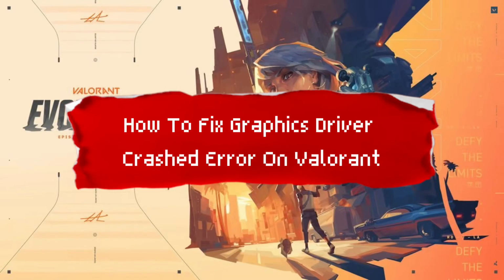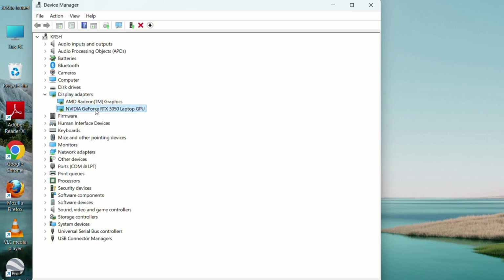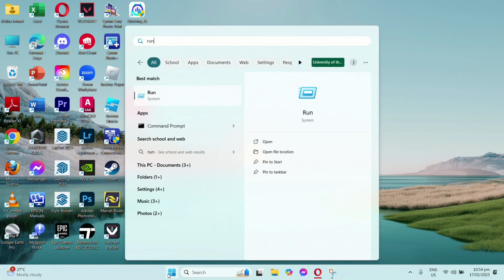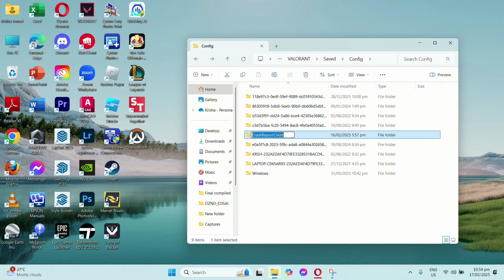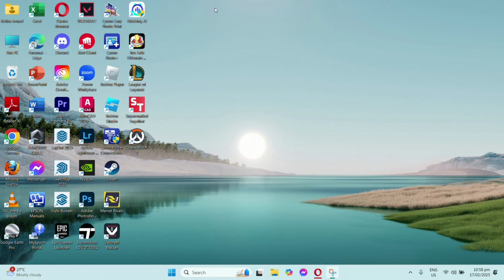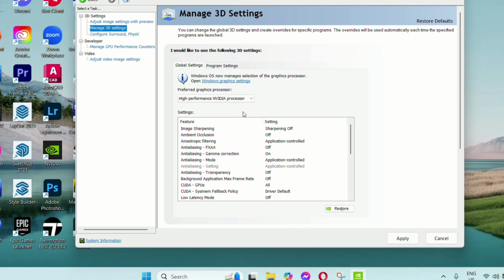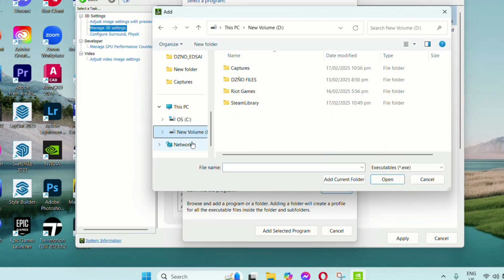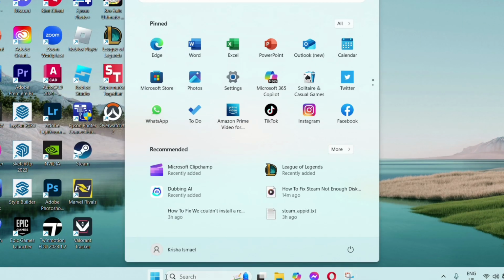How To Fix Graphics Driver Crashed Error On Valorant | Easy Fix!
Hi there! In this video I will show you the easiest way to Fix Graphics Driver Crashed Error On Valorant.